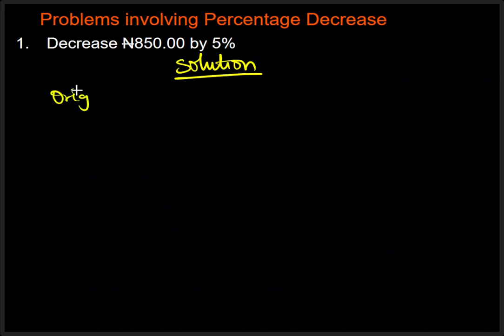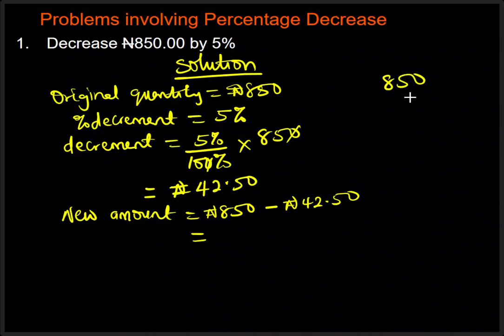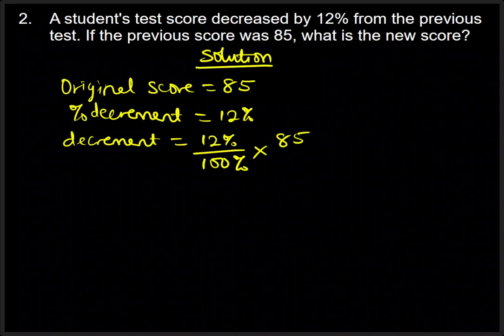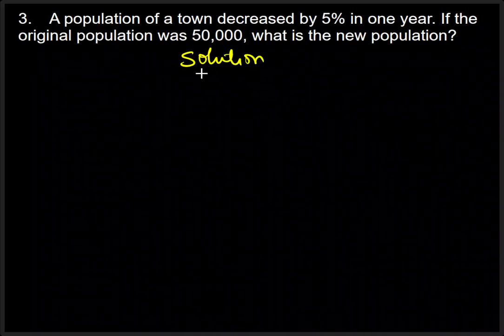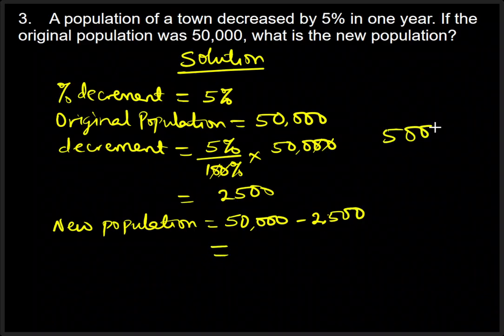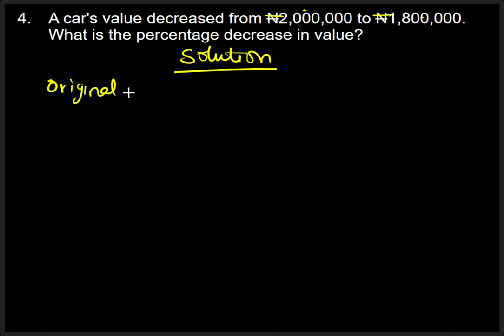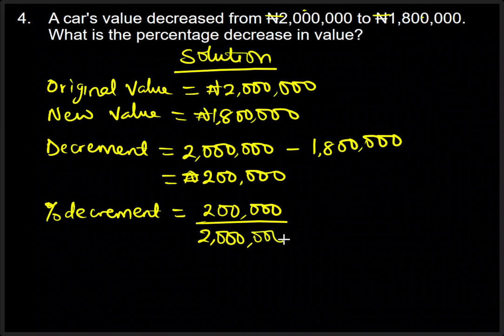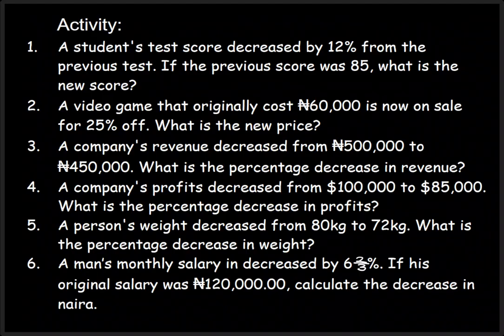#51 Percentage Decrease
In this lesson, we learn Percentage Decrease, an important mathematics topic used to calculate how much a quantity reduces from its original value. Percentage decrease is commonly applied in discounts, price reductions, population changes, business calculations, examination analysis, and everyday problem solving.

This video explains the concept step by step with clear examples and worked solutions to help students understand how to calculate percentage decrease easily and accurately.

Topics Covered:
✔ Meaning of Percentage Decrease
✔ Formula for Percentage Decrease
✔ Step-by-step calculations
✔ Worked examples and practice questions
✔ Real-life applications

This lesson is suitable for upper primary, junior secondary, senior secondary, and revision classes, as well as students preparing for examinations.

🎯 Learn mathematics with understanding, not memorization.